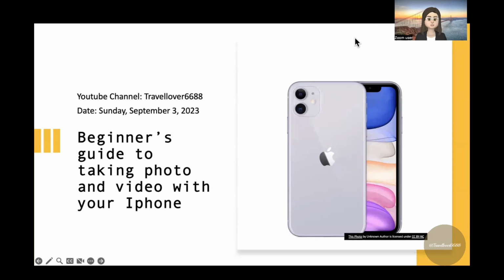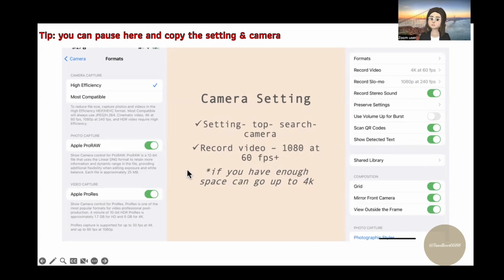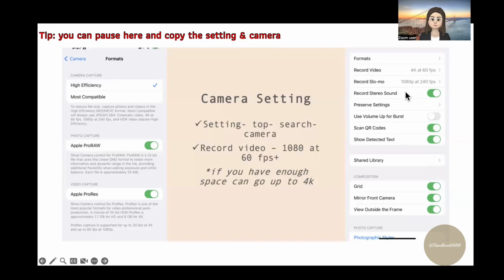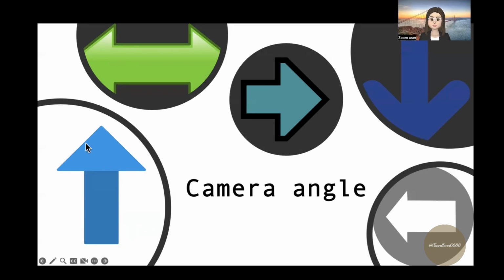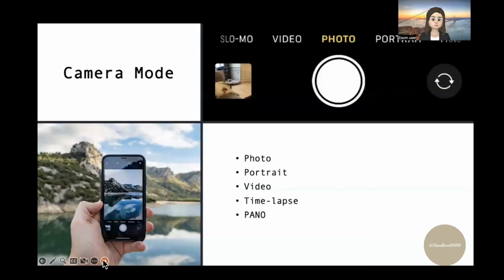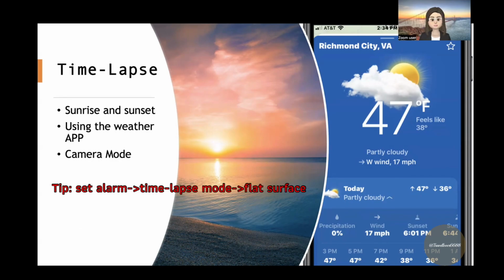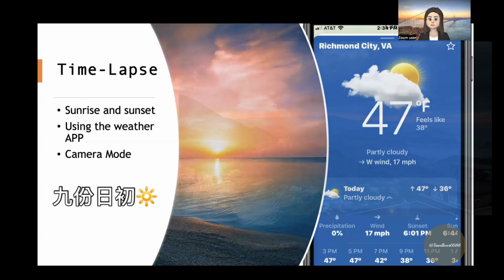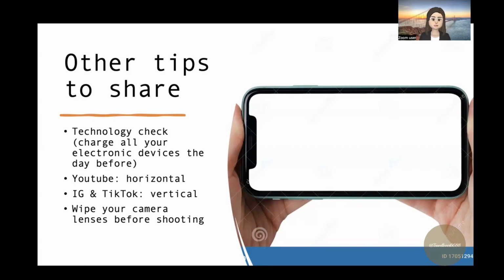(SUB字幕）iPhone Photography Tips: How to take great photos with your iPhone: 蘋果手機￼拍攝終極攻略📱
0:05 how to take better photo and video
0:18 Iphone setting and format
4:11 Lenses
4:55 Camera angles & examples
6:34 Camera Mode & examples
7:45 Time-lapse (step by step, tips and example)
11:07 Other tips to share

How to clean iPhone camera lenses:
Use the cloth that came with the display—or another soft, dry, lint-free cloth—to wipe any dust from the screen. If additional cleaning is required, slightly dampen the cloth with water or a cleaner intended for use with a screen or display, then wipe the screen.